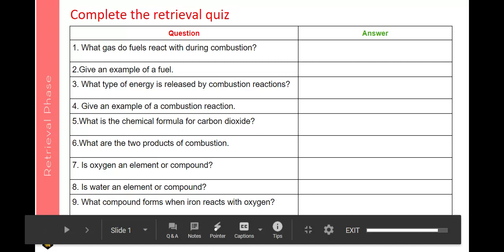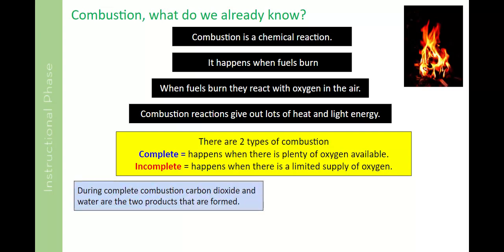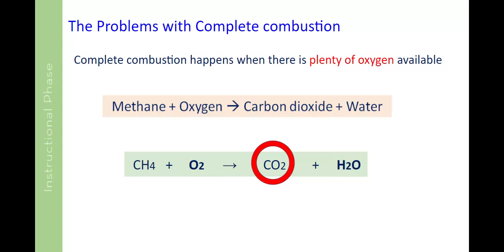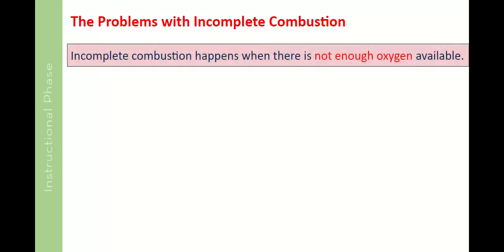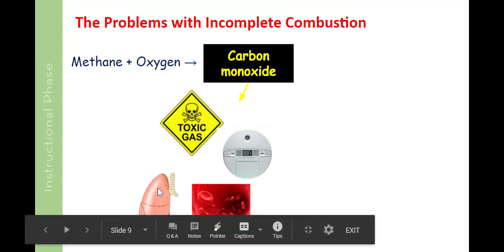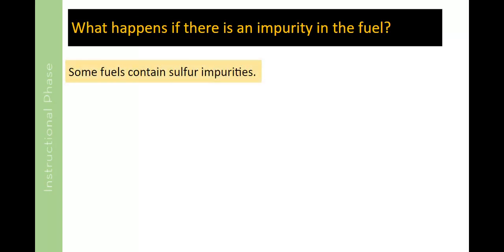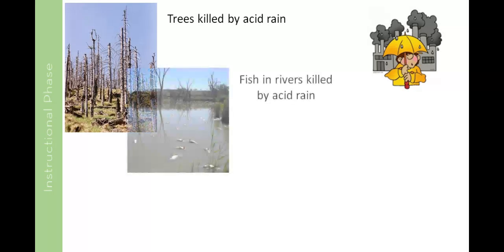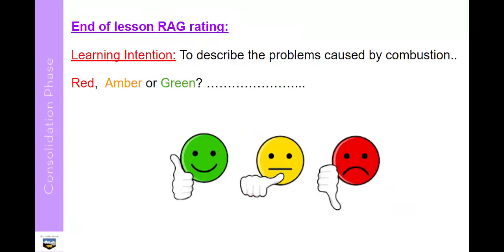The Problems caused by Combustion - Home learning - KPI - Google Slides